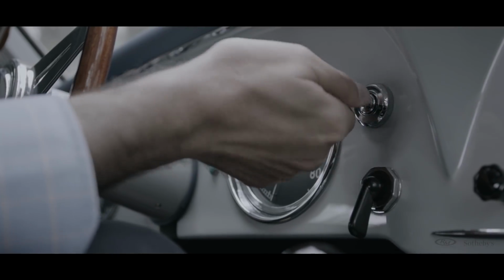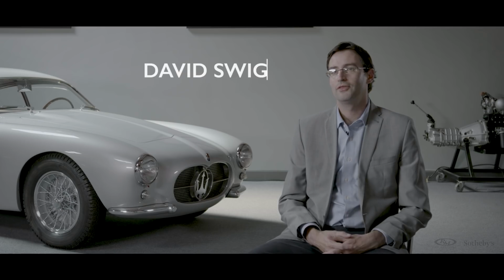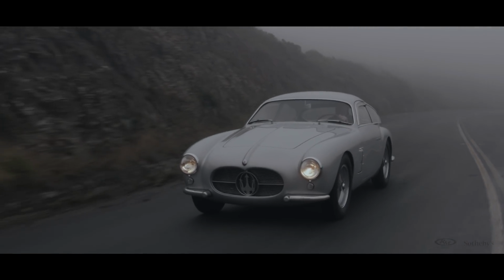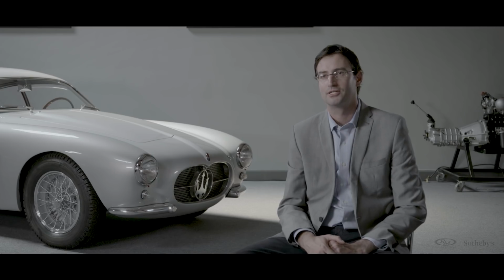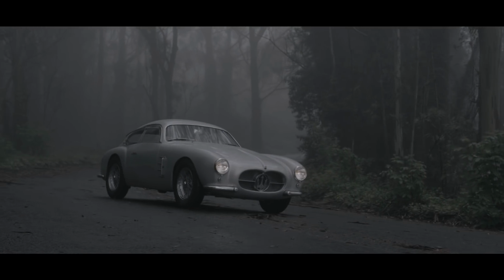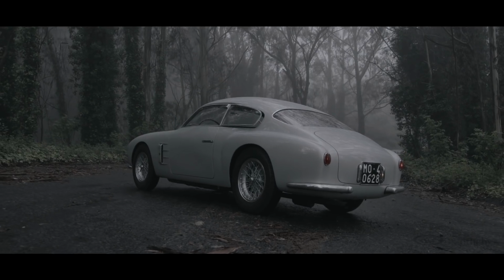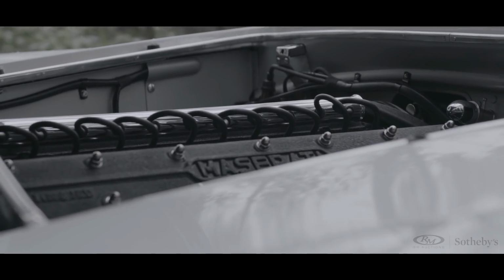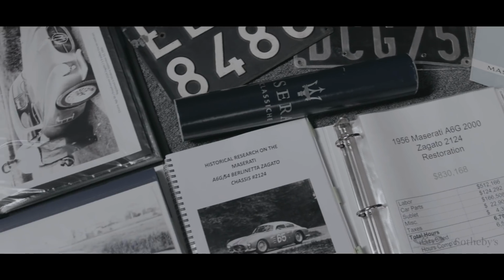Monterey 2018: 1956 Maserati A6G/2000 Zagato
This 1956 Maserati A6G/2000 Zagato Berlinetta, set for RM Sotheby’s Monterey sale, was Maserati’s factory demonstrator in the 1956 edition of the legendary Mille Miglia race, piloted by Luigi Taramazzo. Following its Mille Miglia debut, the A6G/2000 went on to compete in numerous period events internationally under private ownership, remaining remarkably intact throughout its life.

This exceptionally rare car is one of just 21 A6G/2000 examples custom-bodied in lightweight alloy by Zagato, and will join RM Sotheby’s  annual flagship Monterey sale on 24-25 August (Est. $4,250,000 - $5,250,000).